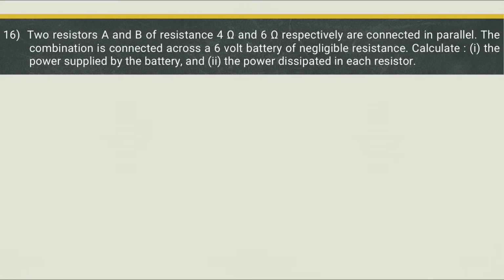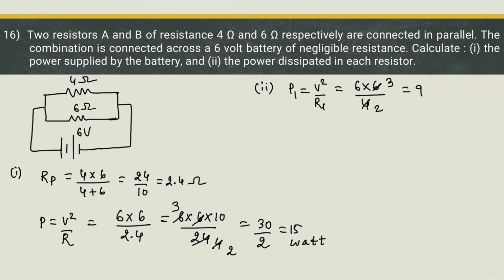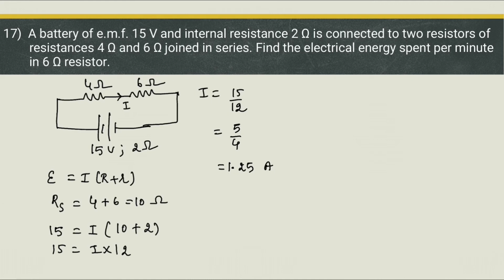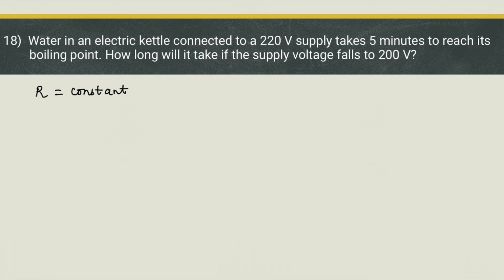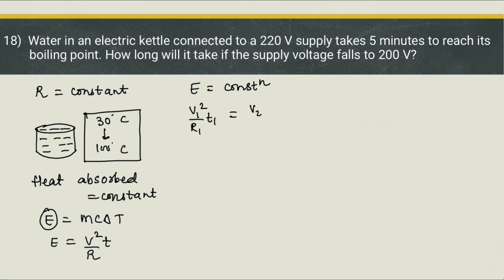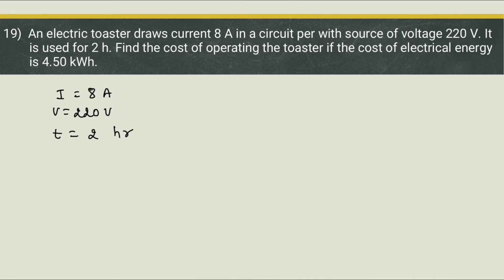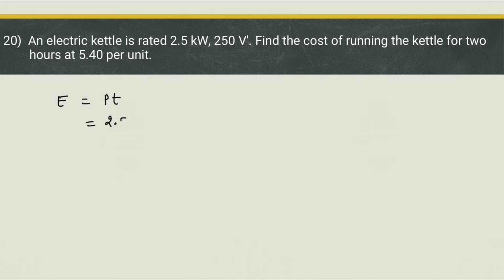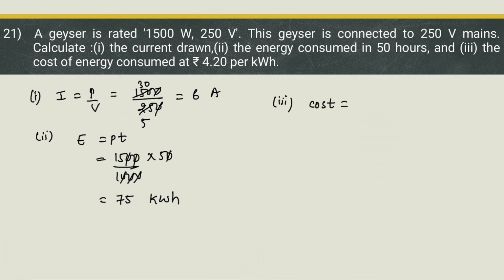ICSE Grade 10 Physics | Current Electricity Numericals | Ex 8C (Part 3) | Selina Publication